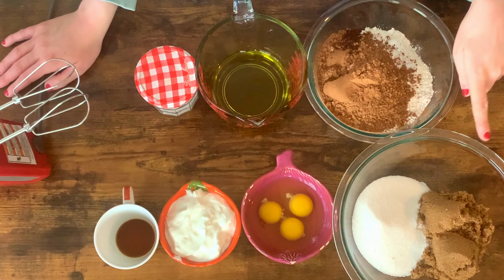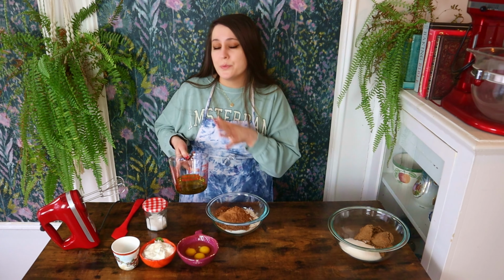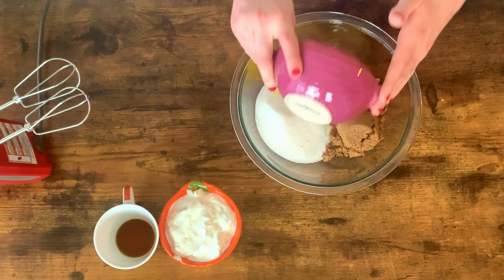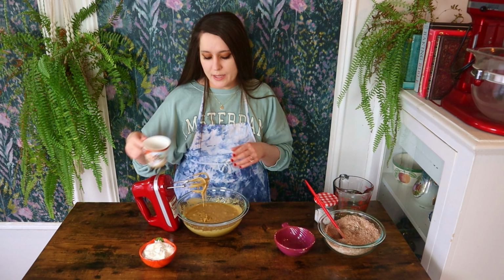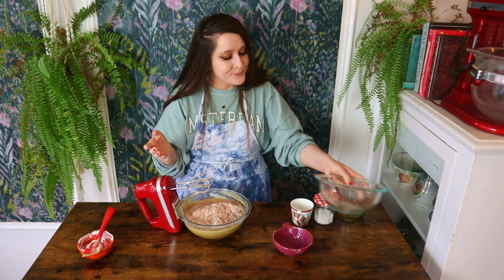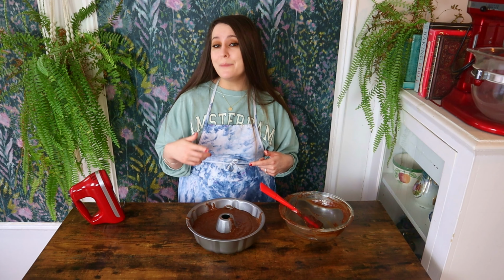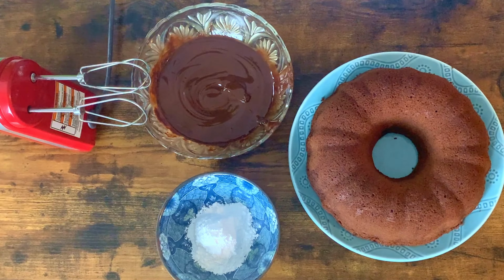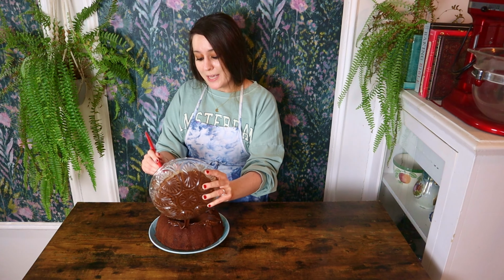The BEST Decadent CHOCOLATE OLIVE OIL Bundt Cake! Ultra Moist!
This ultra moist CHOCOLATE OLIVE OIL BUNDT CAKE is truly the most simple cake to make! The bundt cake is adorned with a drizzle of silky, luxurious chocolate ganache, so there's no need to fuss over a two or three-layered cake or buttercream! The olive oil provides the most soft and tender texture that is impossible to beat. Linked below are lots of other delicious desserts including my cardamom citrus olive oil bundt cake, Oreo mascarpone truffles, chocolate lava cake, Nutella soufflé, double chocolate chip cookie skillet, brownie skillet and so much more! Check out those recipe videos, as well!

P.S. Add moonymakes on social media for MORE recipes AND additional content!